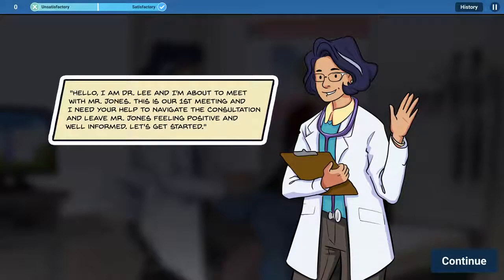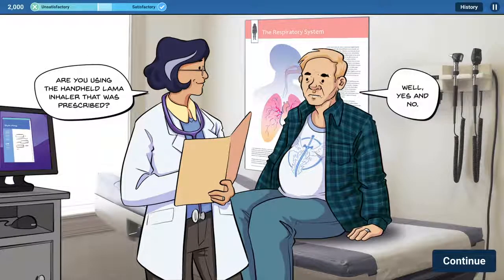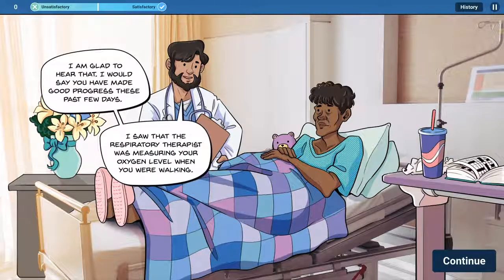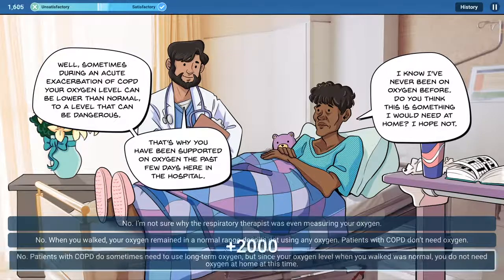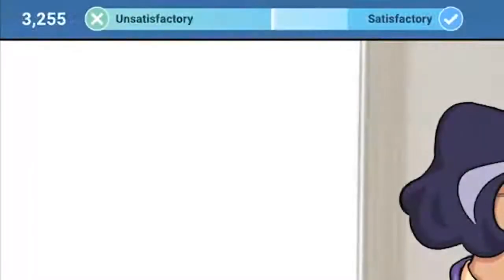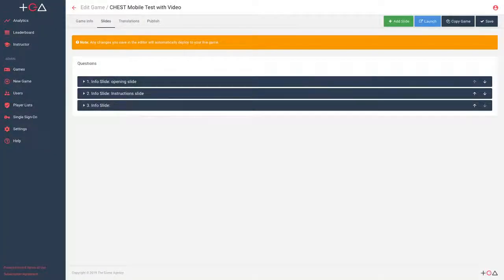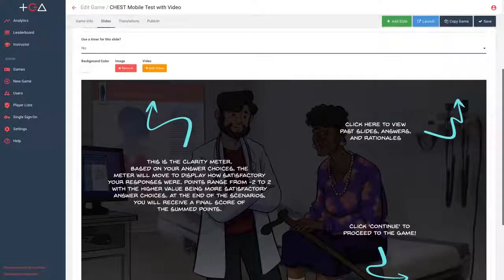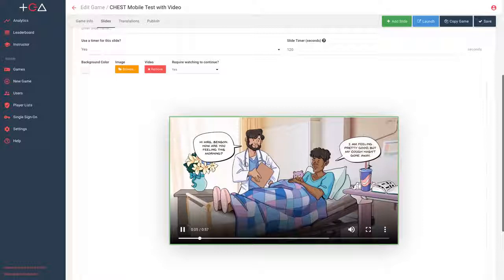The Training Arcade®: CHEST (American College of Physicians) Scenarios Game Walkthrough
This scenarios or branching path game was created for CHEST (the American College for Chest physicians) by The Game Agency to help clinicians who treat patients with uncontrolled COPD.  One of the goals in building this game was to change the stigma of the drug, Nebulized LAMA, so that Pulmonologists understand it is a good solution to prescribe for many patients, not just ones at high risk. The goal was to create best practices in having conversations with patients about the drug. This Dr. Neb scenarios game showcases a series of branching dialogue, virtual conversations between doctors and patients, laid out with a storybook narrative much like a comic book with voice bubbles.

The game walks through a set of interactions with different patients and different experiences with doctors asking patients a number of questions, listening to their responses, and then making recommendations based on what they hear. During each of the 4 Scenarios, players are tasked with selecting choices from each scenario they are presented and based on their responses they earn different points and are sent down different branching paths. Players must navigate conversations and identify the best response. The game includes a tug-of-war meter which moves left to "unsatisfactory" or right to "satisfactory" depending on the players' responses. This indicates to the player their progress throughout the experience. There is also a History button that allows players to go back and review their answers and see how they should have responded to follow the correct path forward.

This Scenario game was built using The Training Arcade®, a game authoring tool with a library of games that allows subscribers to build games for training and education, in minutes. Creators can add images, animations, live-action video, and audio. In this case, CHEST chose to use an animated style to appeal to their audience. CHEST used some of their member physicians to define the script and The Game Agency, owners of The Training Arcade, to animate each scene.

The game lives on CHEST's eLearning portal and can be accessed by all of their member pulmonologists. It is also being used at CHEST events throughout the year.